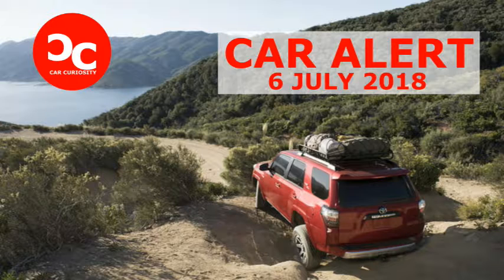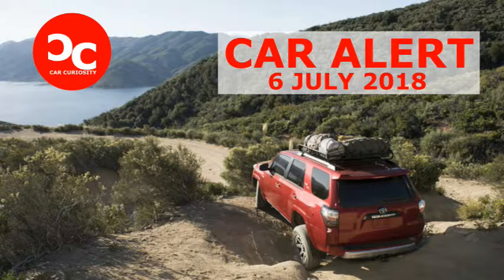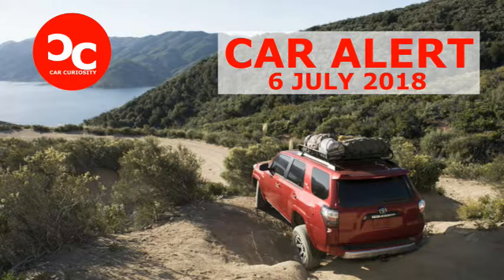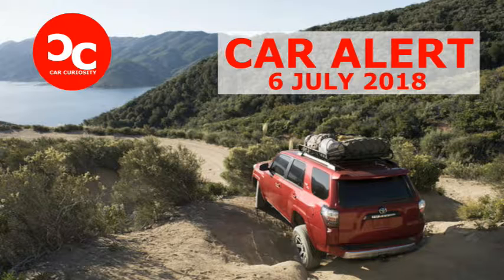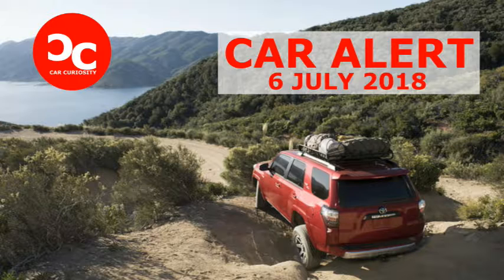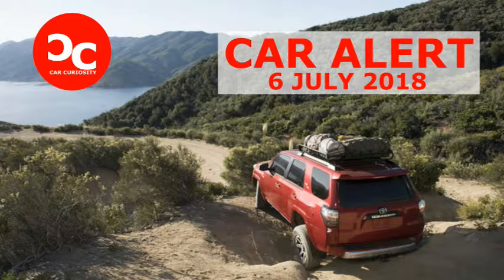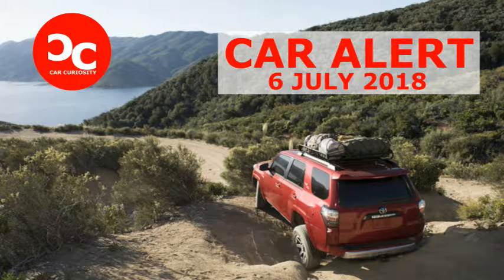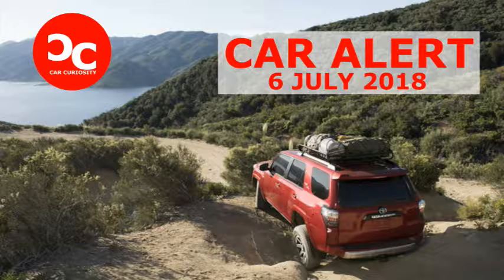'4WD' or 'AWD' -- which setup is right for you?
Despite the increasing number of online resources and shifting dealer strategies, car shopping is still a headache. There’s a long list of confusing topics when choosing the right options, but when it comes to deciphering the difference between all-wheel drive (AWD) and four-wheel drive (4WD), it can get a little bit tricky. Often, these terms are used interchangeably, but are they really the same? Quick answer: no, they are not the same.

While they seem like they do the same thing, they are in fact very different, and the differences affect their functionality. So what’s the difference between four-wheel drive and all-wheel drive, how will each impact your daily driving life, and which badge belongs on your car?

FOUR-WHEEL DRIVE (4WD)
Let’s start with “four-wheel drive.” Displayed often as 4WD and sometimes referred to as four-by-four or 4×4, this system’s main distinction is it’s typically used on vehicles designed and built to handle the unpaved wilderness. More so, four-wheel drive typically only applies to the context of vehicles designed for intended off-road applications. This includes rugged trucks and SUVs like the Jeep Wrangler, Mercedes-Benz G-Class, and the Toyota Land Cruiser.
In a nutshell, it’s a system that sends power to all four wheels equally and without vectoring (controlling the division of power delivery between the wheels or axles), meaning each wheel will spin at the same constant rate as all the others. Power simply comes from the engine and is transferred to the transmission, where a device known as a transfer case divides the power between the front and rear axles.

The equal split of power is great for maneuvering real tough and low-traction situations. But it isn’t very friendly on the road in terms of everyday driveability. When you have the four-wheel drive system functioning on the road, it can make simple actions such as turning around in a tight street very difficult. This is because wheels want to rotate at different rates whenever a vehicle makes a turn.

Most modern 4WD systems are “part-time” and at the flick of a switch four-wheel drive can be engaged

In essence, the inside wheel has to turn more slowly than the outside wheel, which is covering more ground. You might hear a rubbing noise when you approach full lock.

This is why most 4WD systems are part-time systems that can be disabled. The car operates in two-wheel drive in normal conditions to improve on-road driveability but still offers four-wheel traction when you need it.

WHAT ABOUT “PART-TIME” VS. “FULL-TIME”?
Here’s the difference between these commonly-used terms. Most modern 4WD systems are “part-time” where the vehicle by default is in two-wheel drive mode and at the flick of a switch or touch of a button (or yank of a center console-mounted lever on older trucks), four-wheel drive can be engaged for low-traction situations.
They also feature multiple settings for multi-geared transfer cases, such as 4-Low or 4-High. ‘High’ basically compensates for the differences in rotational rates of all four wheels whenever a vehicle turns and higher rates of speed. This limited allowance and compensation for differentiating rotational rates is called ‘limited slip’ between the inside and outside wheels. Basically, it solves the issues of driveability with no-slip four-wheel drive system where all four-wheels are spinning at the same rate.

4-High limits and vectors available power to the wheels so you can move quickly over slippery surfaces (up to about 60 mph). To get the most available power, however, you’ll want 4-Low, which means 4WD with low-range. This low-range gearbox is for low-speed maneuverability, such as rock crawling or getting unstuck, and is only for such conditions.

You really don’t want to go too fast in 4WD Low because things will start breaking, and your trip will start getting expensive.

To avoid complexity, a word of advice: you really don’t want to go too fast in 4WD Low because things will start breaking, and your trip will start getting expensive. Most newer vehicles with part-time systems have an automatic deactivation when the vehicle goes beyond a certain speed to avoid this damage, but older trucks typically do not.